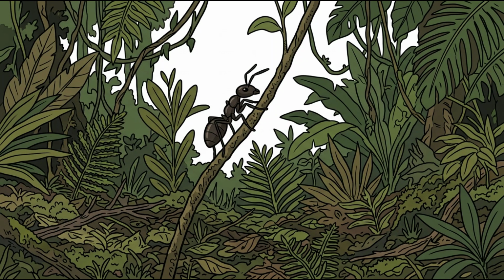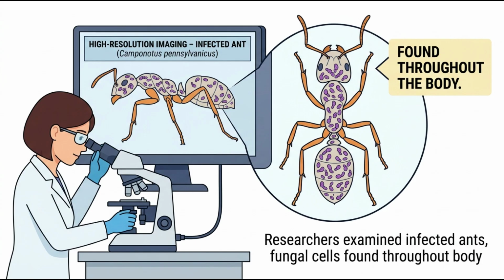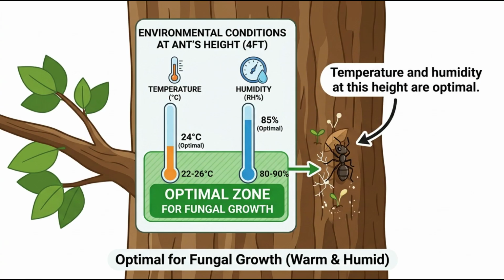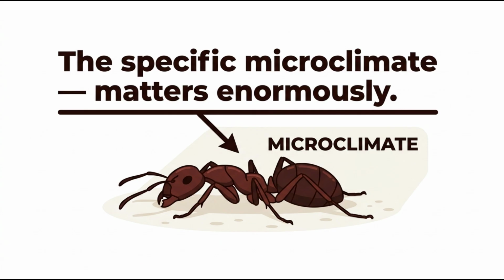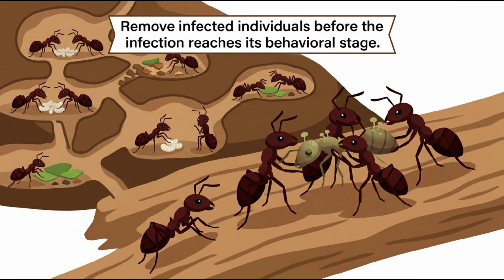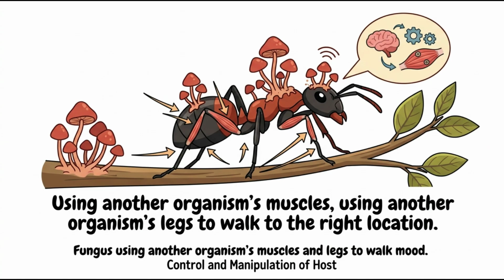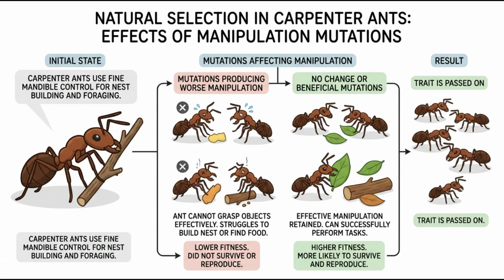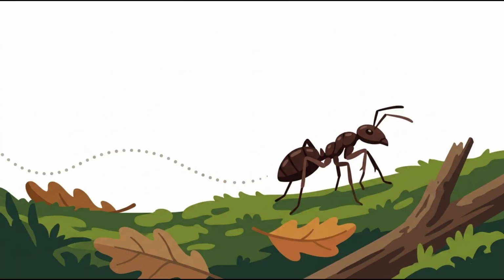The Real Zombie Parasite That Has Existed For 47 Million Years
Somewhere on the rainforest floor, an ant leaves the trail.
It's moving with mechanical precision toward a specific height — not too high, not too low — on the north side of a plant. When it reaches that height, it bites. The mandibles lock. The ant dies. And a fungal stalk grows from between its head and its thorax.
The fungus is not in the brain. Researchers were shocked to find the brain structurally intact. The fungus bypasses the brain entirely and talks directly to the muscles.
This has been happening for 47 million years. We have the bite marks on fossilized leaves to prove it.
And there's a second parasite — a fungus that attacks the zombie-making fungus — that prevents the cycle from completing.
Parasites all the way down.
Watch until the end. The last minute will change how you see every ant you ever encounter.

👍 Like if this changed how you see the world